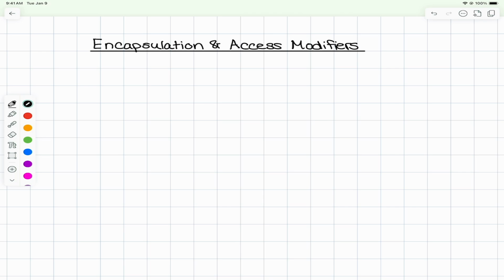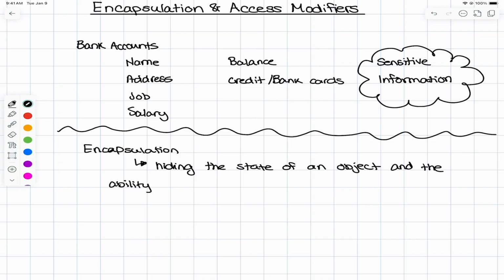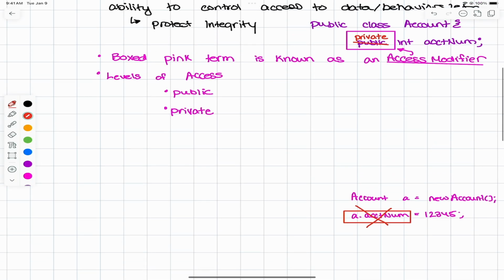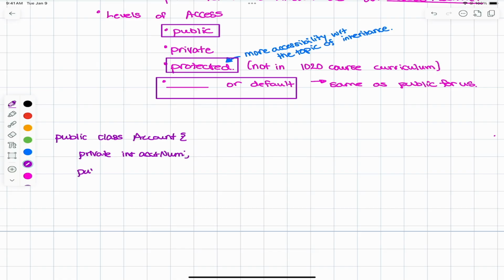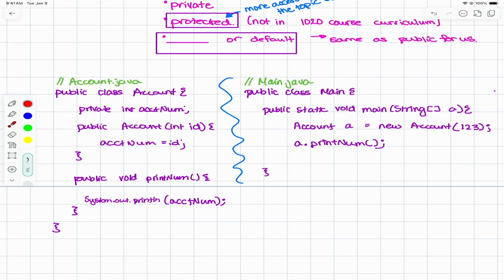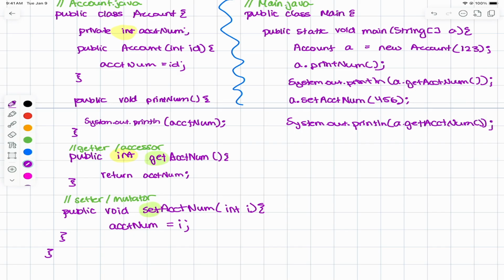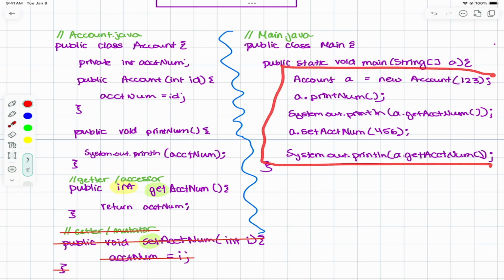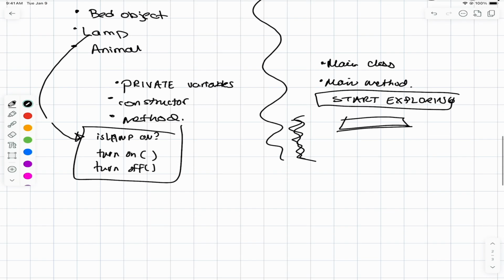[2.5] Java Encapsulation & Access Modifiers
In this video, I explain encapsulation in Java and how it’s implemented using access modifiers.

You’ll learn:
- What encapsulation means in object-oriented programming
- The Java access modifiers: public, private, protected, and default (package-private)
- How access modifiers control visibility and enforce encapsulation
- Simple examples to make the concept clear
This is a beginner-friendly introduction to one of the most important principles of object-oriented programming in Java.